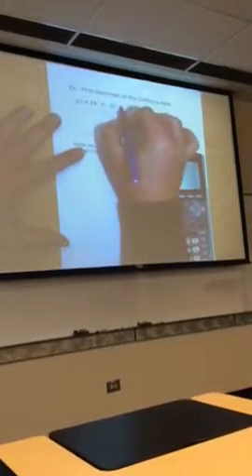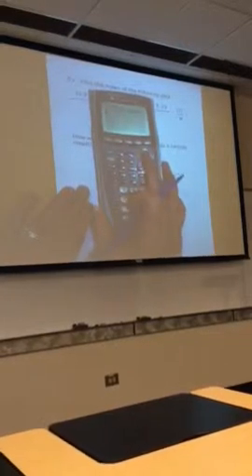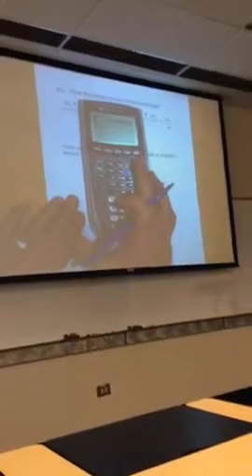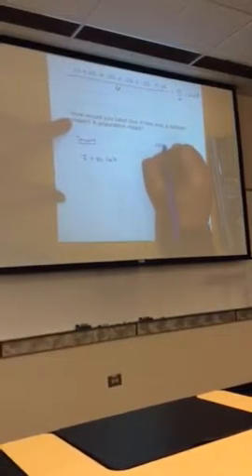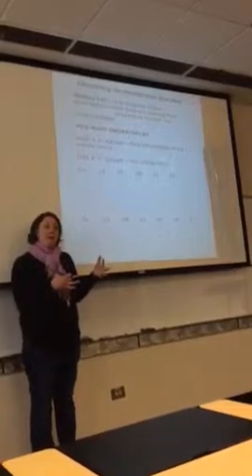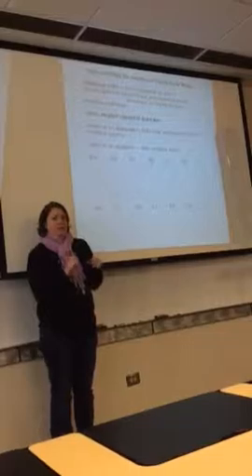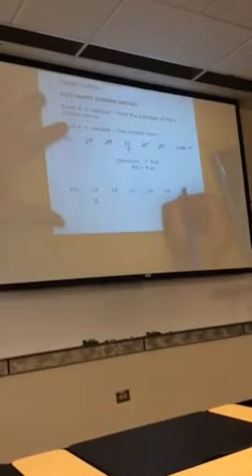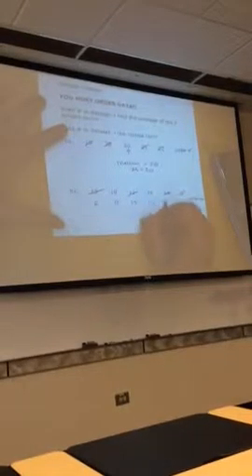Mat135 3.1 Part1